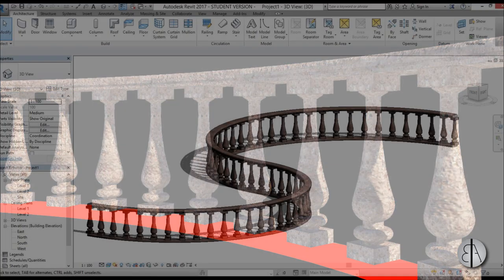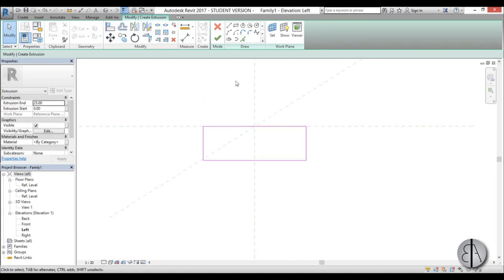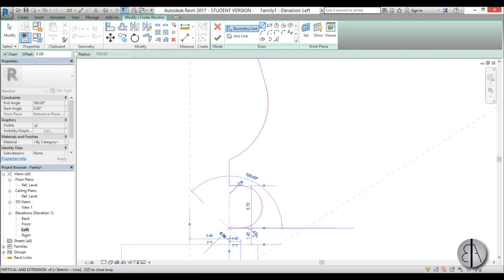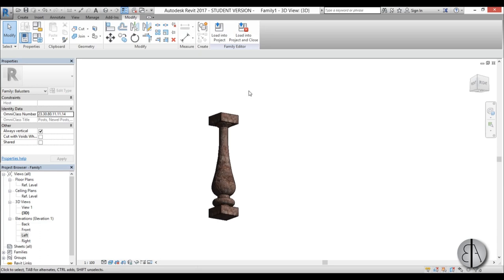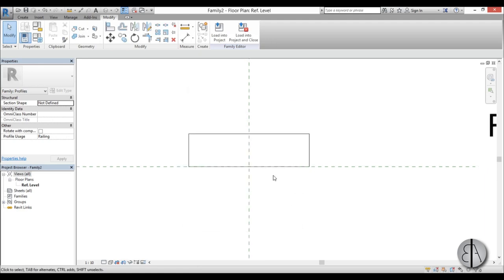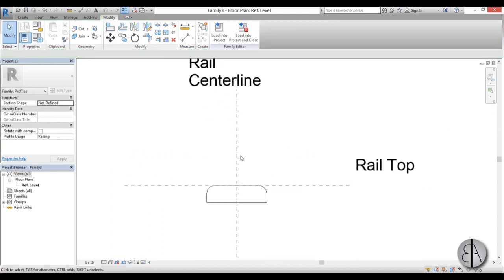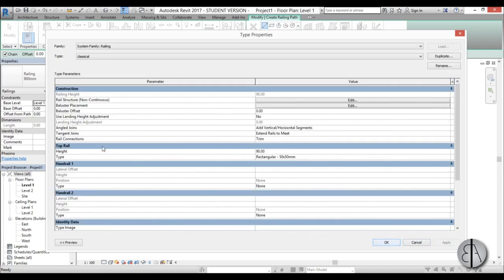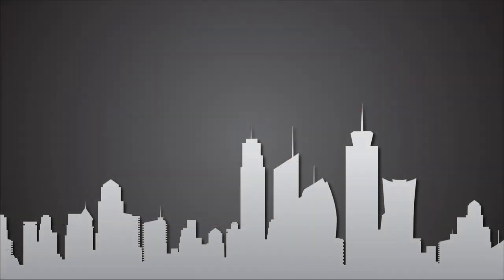Classical Baluster Railing in Revit Custom Railing in revit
In this video I show you how to model custom railing with classical balusters in revit.

For this three family's are necessary:
1. Baluster family
2. Top rail (railing profile family)
3. base rail (railing profile family)

In the end these three family's come together inside of a new railing system family.

Revit Shortcuts:

GR - Grid
RE - Scale
WA - Wall
Al - Align
TR - Trim/Extend
AR - Array
CO - Copy

Additional Tags: rail, railing, baluster, profile, classical, Custom Railing,  family, Structural, Beam, Column, Beam System, Light, family, family editor, street light, Revit, Architecture, House, Reference Plane, Detail Line, Floor,, BIM, Building Information Modeling. Building, Roof, Roof by element, Roof by extrusion, How to model a roof in revit, Revit City, Revit 2018, Revit Turorials, Revit 2017, Revit Autodesk, Revit Architecture 2017, Revit Array, Render, AutoCAD, How to model in Revit, learn Revit, Revit Biginner tutorial, Revit tutorial for Beginner, Revit MEP, Revit Structure,